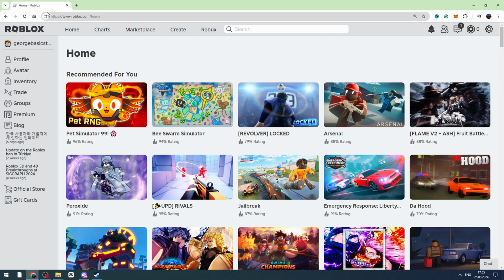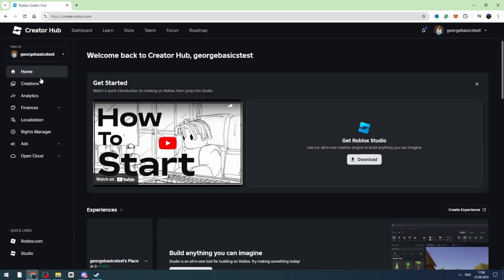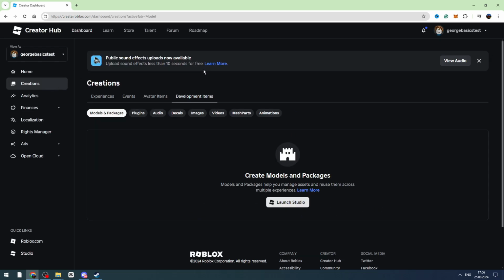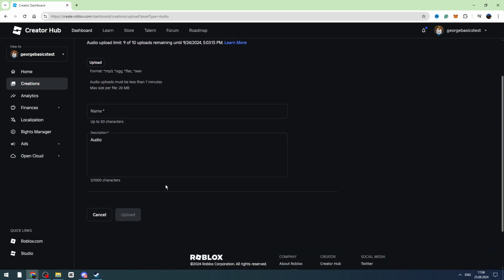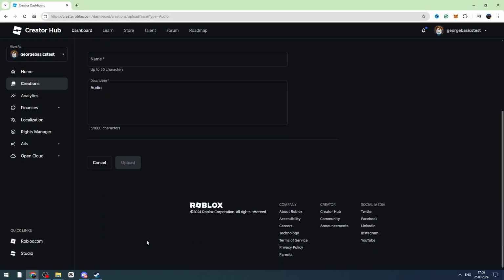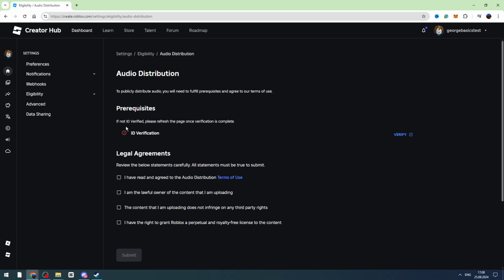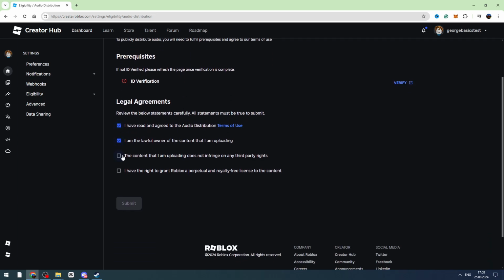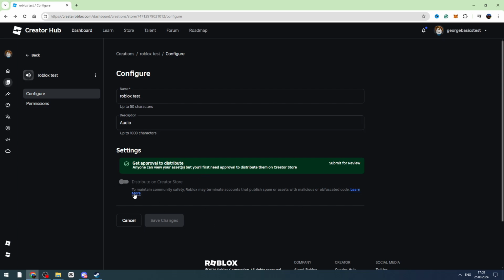How To Make Roblox Audio Public 2024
Want to make your Roblox audio public? In this video, I'll guide you through the steps to share your sounds and music with everyone.